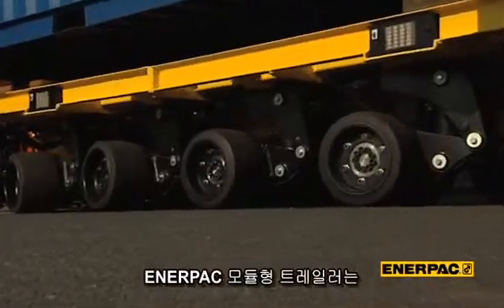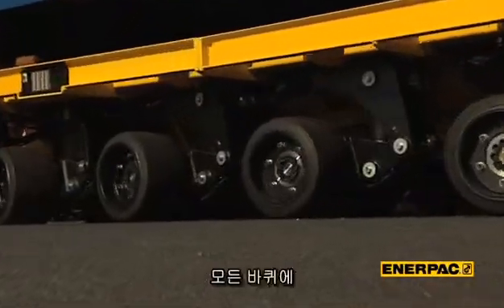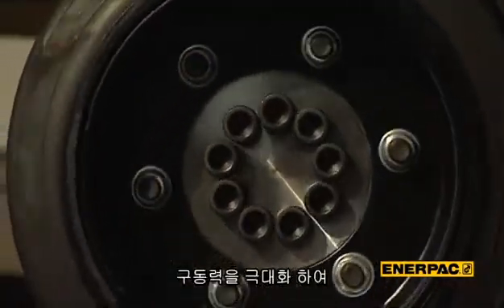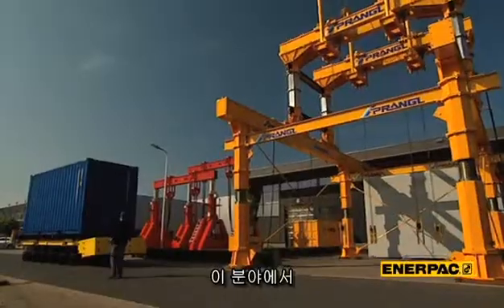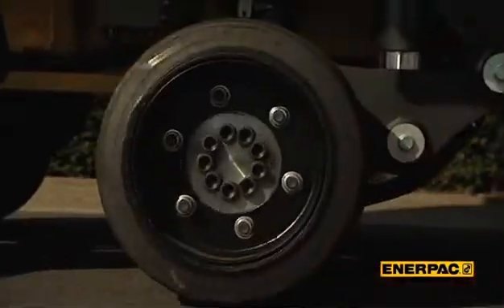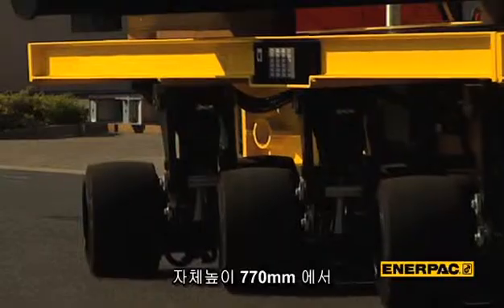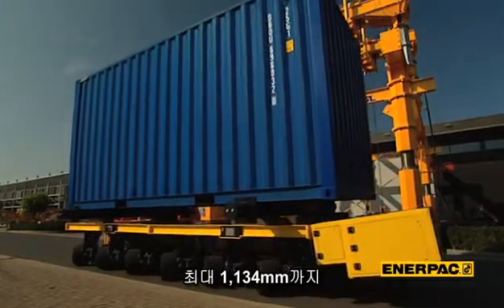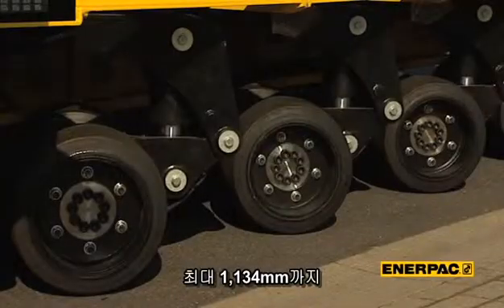Enerpac Self Propelled Modular Trailer 에너팩 자체 구동 모듈형 트레일러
무선 제어 시스템 (인텔리 드라이브)으로 주행

● 슬림한 디자인으로 트레일러 높이를 최소화하여 제한된 공간에서도 쉽게 작업을 수행 할 수있습니다.

● 각각의 바퀴는 스티어링의 움직임에 따라 최대 ± 175° 회전반경으로 좁은 공간에서도 작업가능합니다.

● 트레일러는 최대 12 개 (전후 6 대 좌우 2 대) 연결 가능하며 720 톤 (60 톤/대)까지
사용할 수 있습니다.